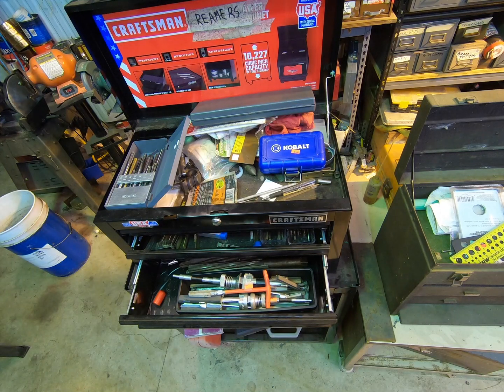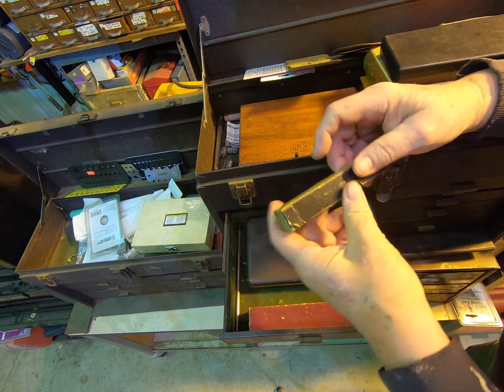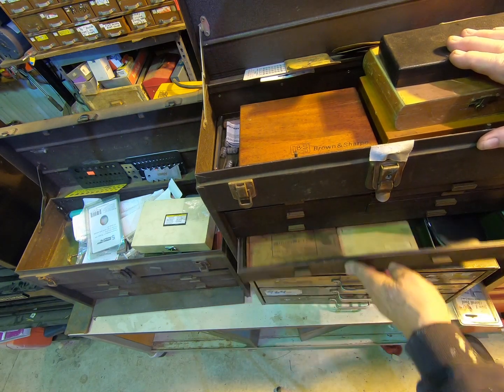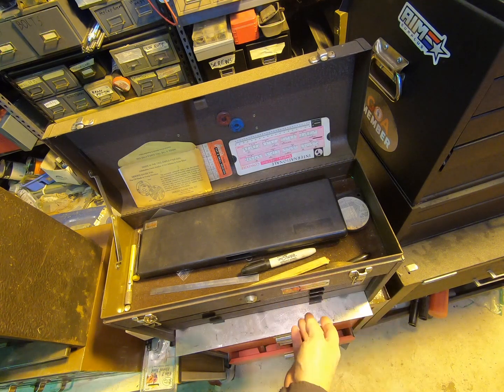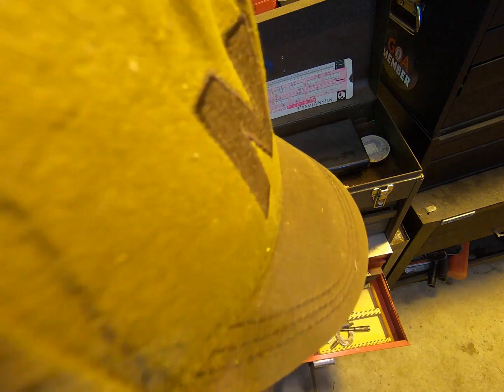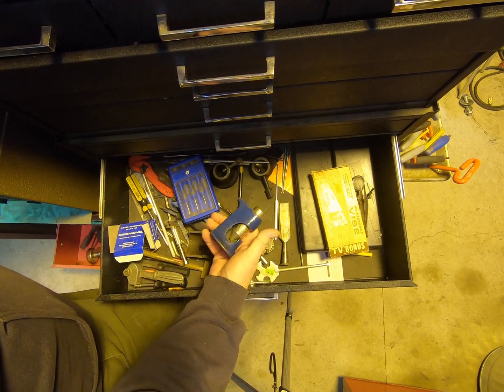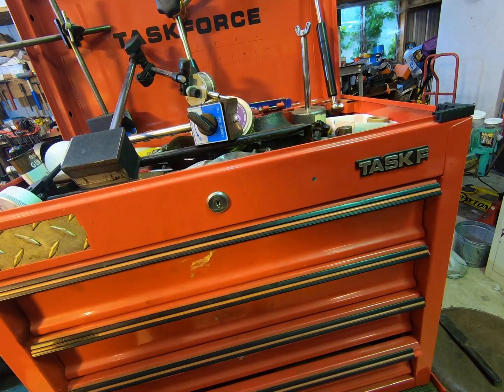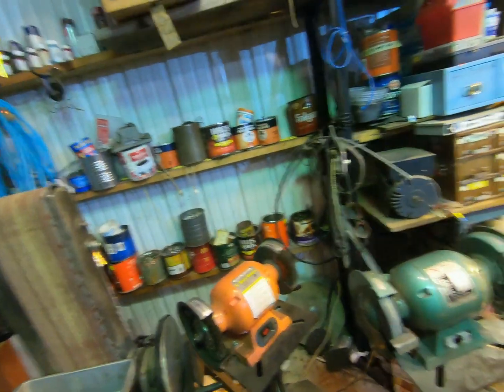An In-depth look at my toolboxes